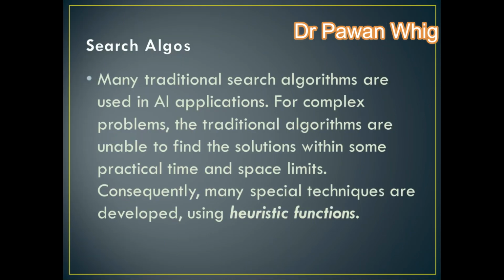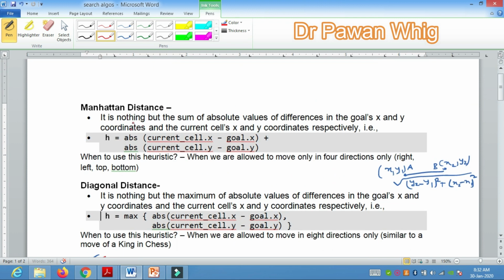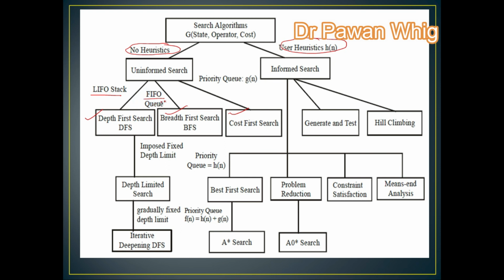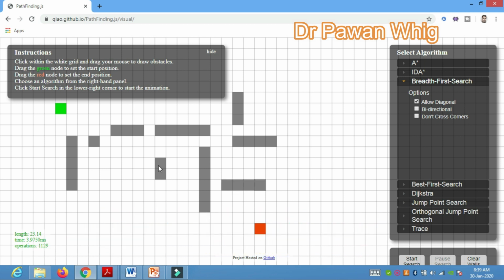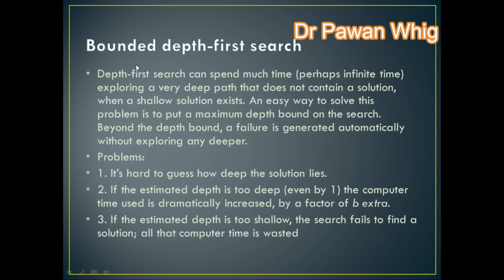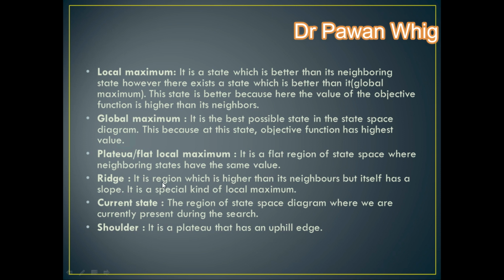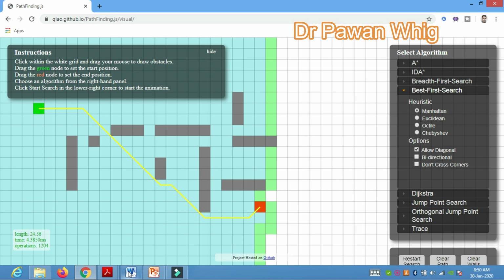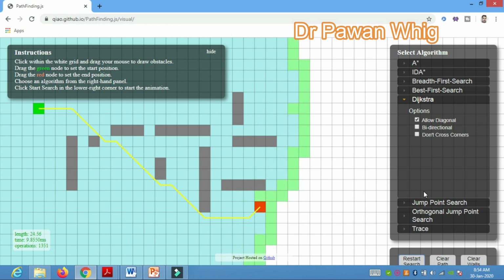Visualize Real Simulation of Artificial Intelligence Algorithms |Very informative for Students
In this video  simulation of  almost all AI Algorithm   is presented. this will help students
to completely visualize algorithm. .

Artificial intelligence (AI) is the simulation of human intelligence processes by machines, especially computer systems. Specific applications of AI include expert systems, natural language processing (NLP), speech recognition and machine vision.

AI programming focuses on three cognitive skills: learning, reasoning and self-correction.

Learning processes. This aspect of AI programming focuses on acquiring data and creating rules for how to turn the data into actionable information. The rules, which are called algorithms, provide computing devices with step-by-step instructions for how to complete a specific task.

Reasoning processes. This aspect of AI programming focuses on choosing the right algorithm to reach a desired outcome.

Self-correction processes. This aspect of AI programming is designed to continually fine-tune algorithms and ensure they provide the most accurate results possible.
What are the 3 types of AI?
Theoretical AI says that Intelligence ( be it natural or artificial ) has three types:
Artificial Narrow Intelligence ( ANI )
Artificial General Intelligence ( AGI )
Artificial Super Intelligence ( ASI )

Is Alexa artificial intelligence?
Echo, better known by its wake word, 'Alexa,' can be queried about the weather, stream news and music on demand and serves as a robotic assistant that responds to voice commands to control home lighting and much more. ... Alexa is seemingly everywhere. 'She' is the artificial intelligence (AI) that lives with us.

What is AI used for today?
Artificial intelligence, or AI, is the use of computer science programming to imitate human thought and action by analyzing data and surroundings, solving or anticipating problems and learning or self-teaching to adapt to a variety of tasks.